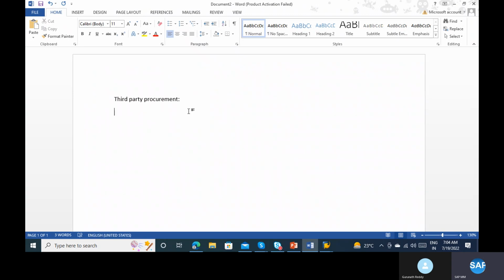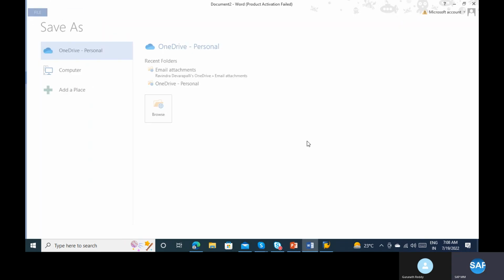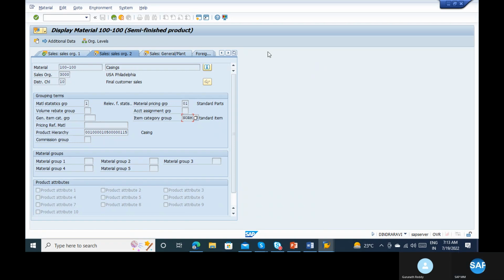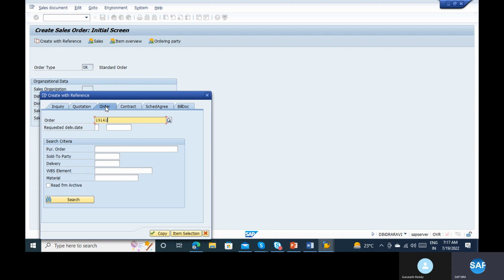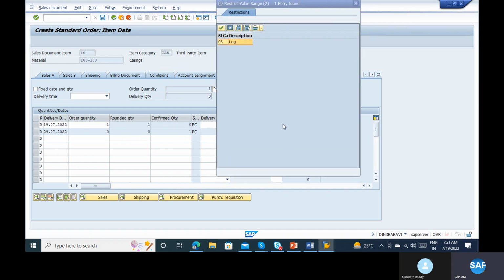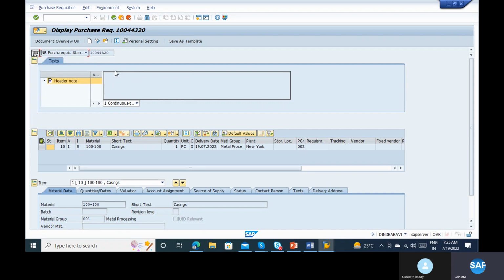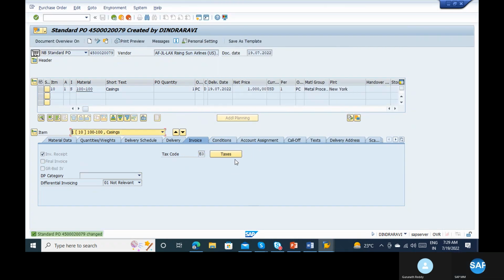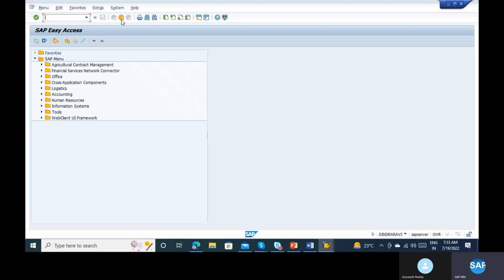SAP MM REGULAR CLASS: Third Party Procurement Process